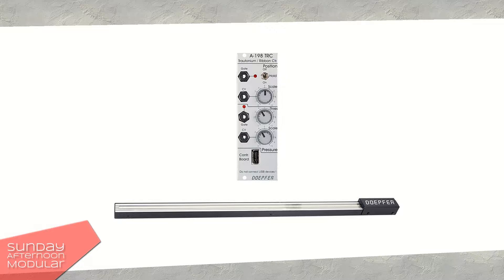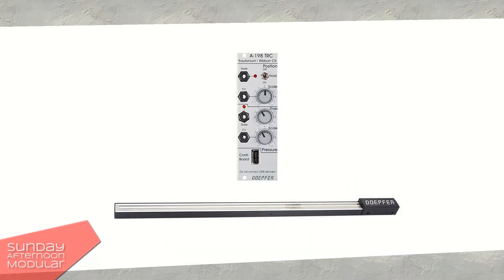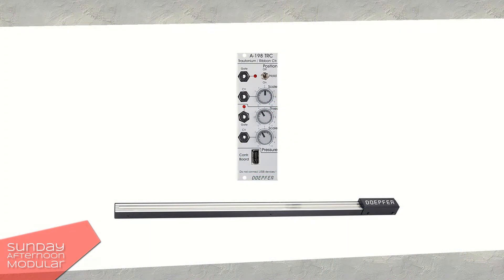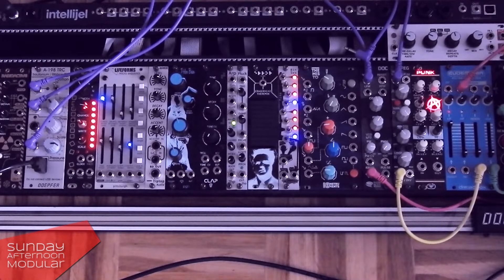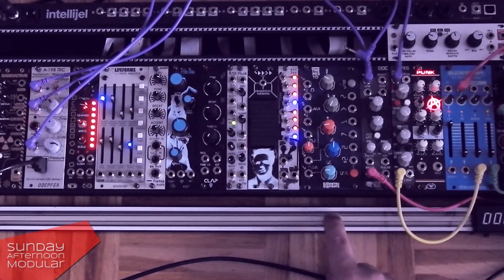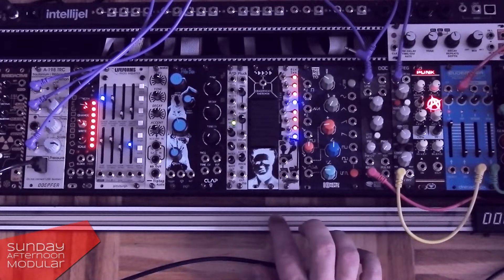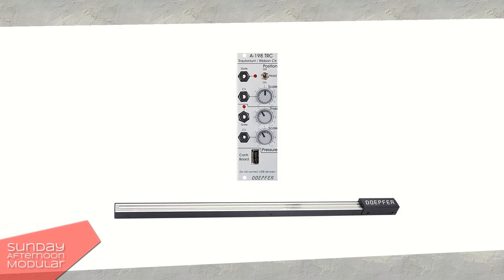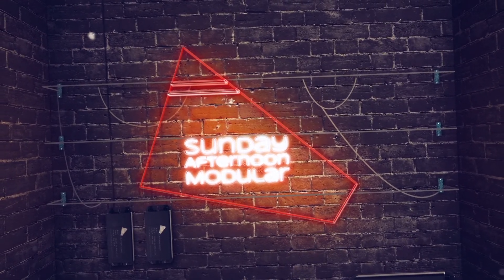PITCH JUMP ISSUE? - Doepfer A-198 Ribbon Controller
This video is an additon to my video about the Doepfer A-198 Trautonium and Ribbon Controller. Questions came up about a "pitch jumping" sound in my video.

If you like what I am doing and want more, you can support my small channel by becoming a subscriber, and giving my videos that you like a thumbs up.